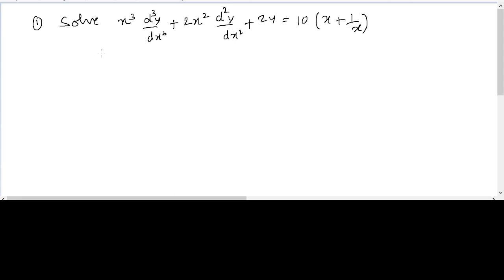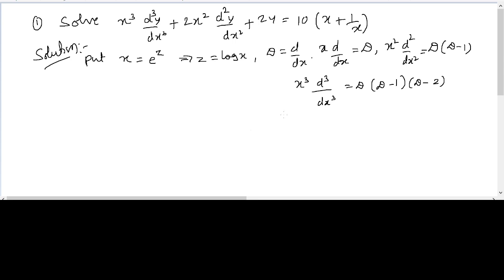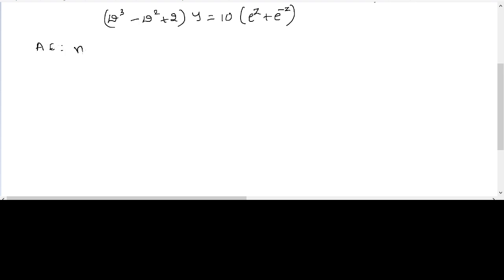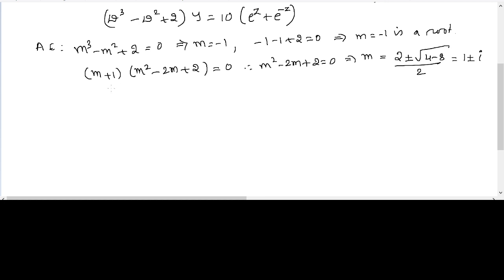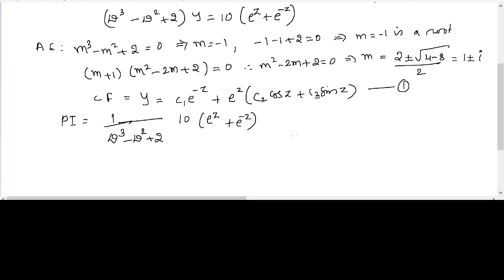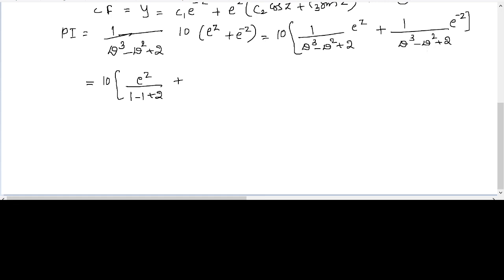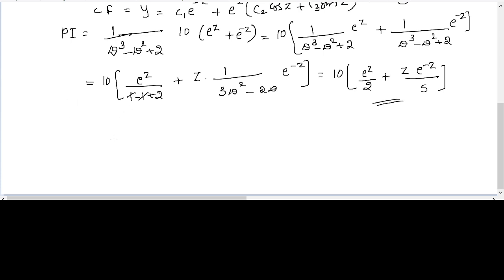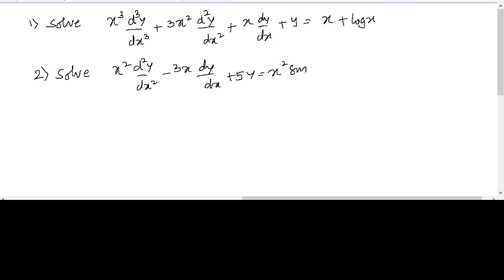Euler Cauchy Differential Equation - Problems